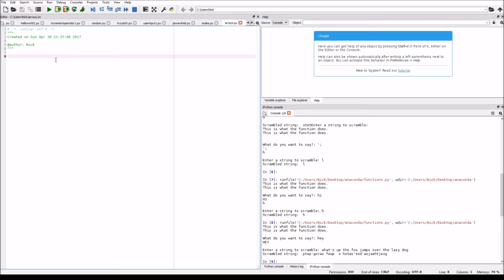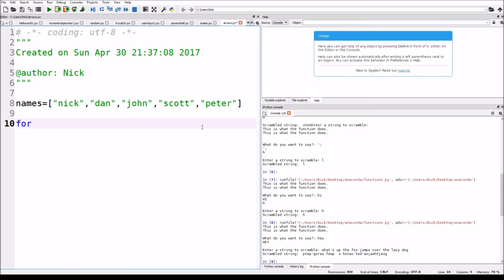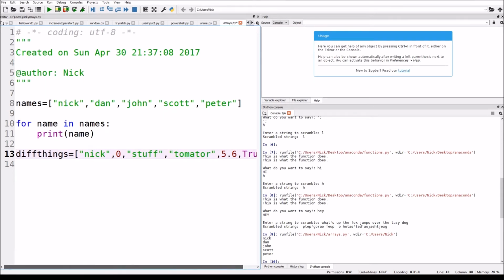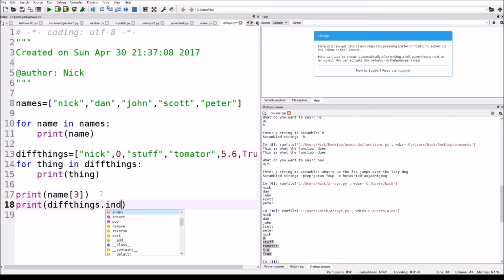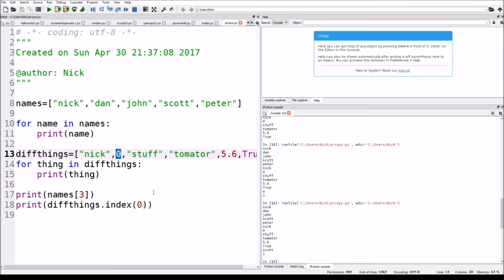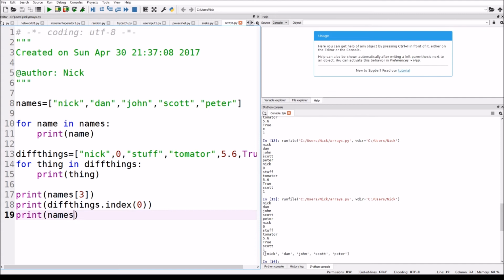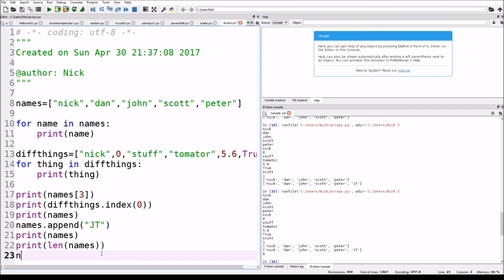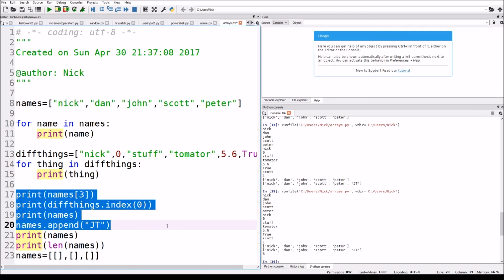Python Tutorial 15: Arrays